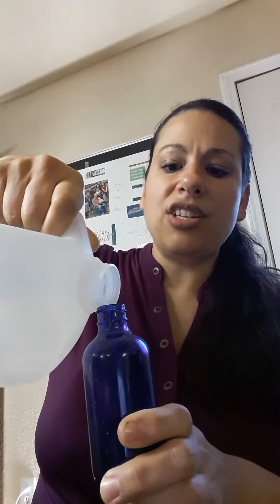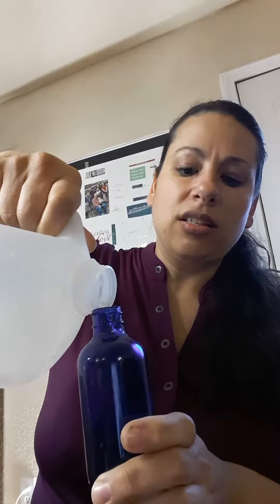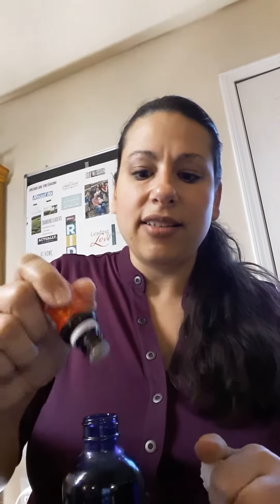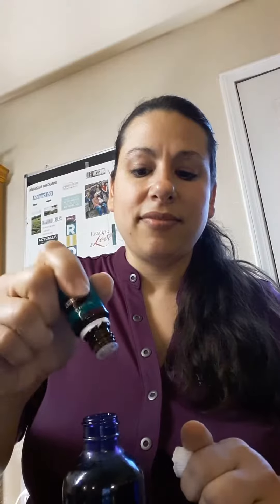DIY- Outdoor Annoyance Spray